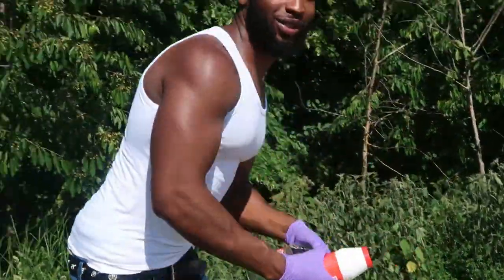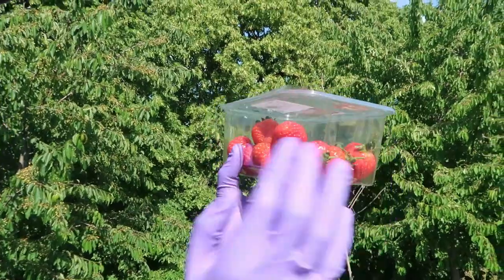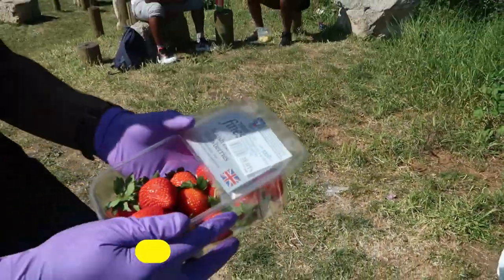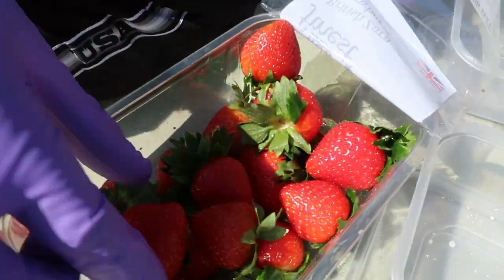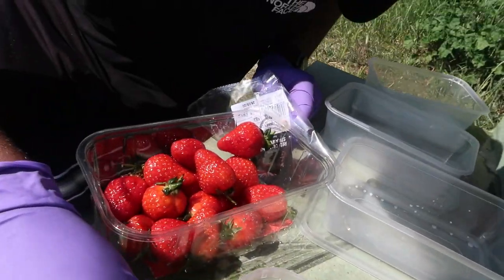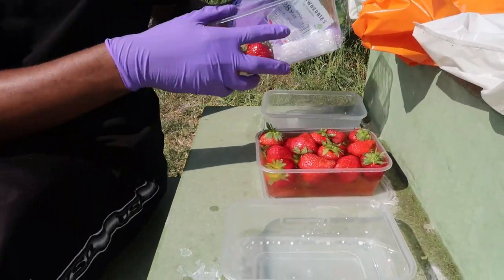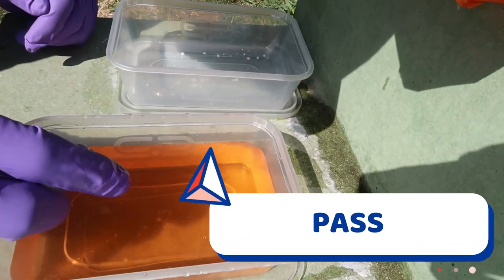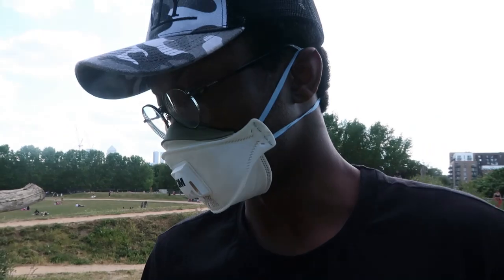WE WASHED OUR STRAWBERRIES IN SALT AND VINEGAR TO FIND WORMS AND MAGGOTS...HERE'S WHAT HAPPENED...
Vlog Youtube channel: Ace Rockstar